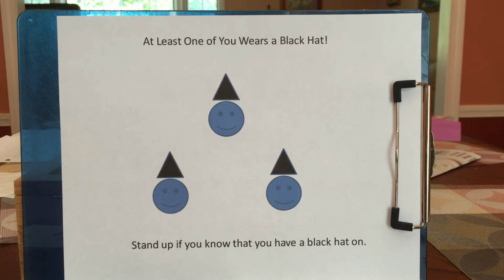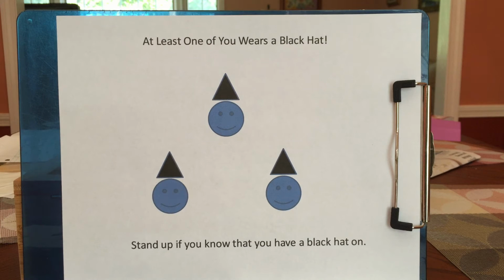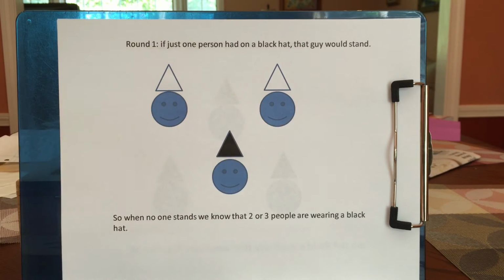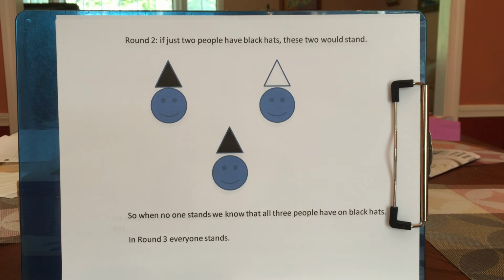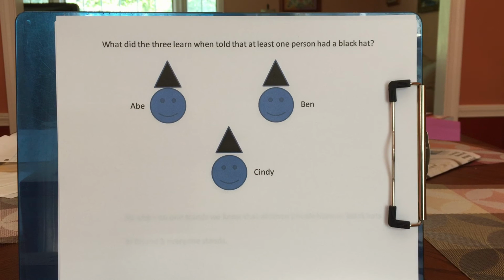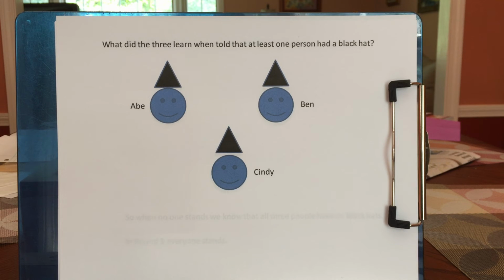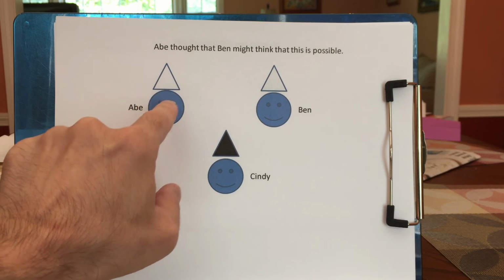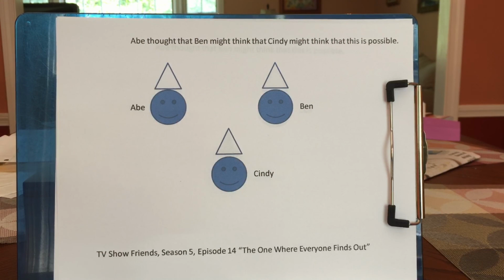Common Knowledge and Hats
Common knowledge